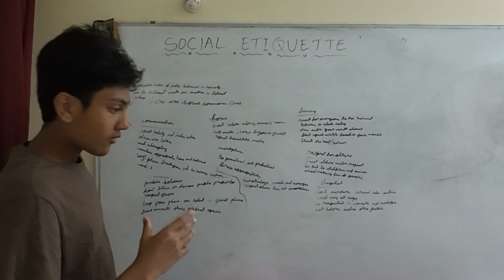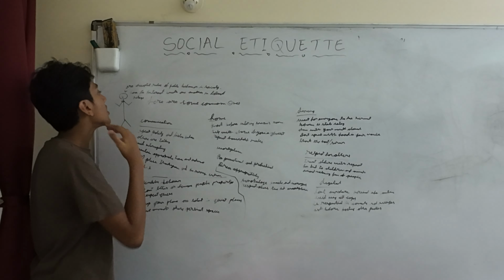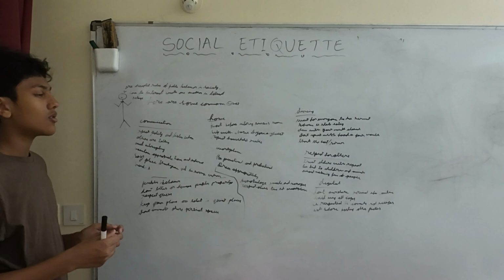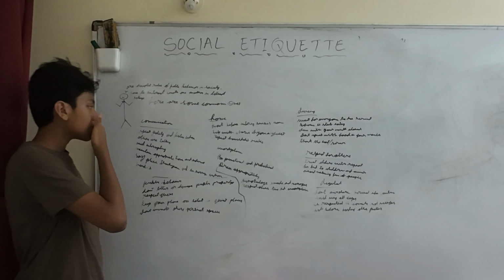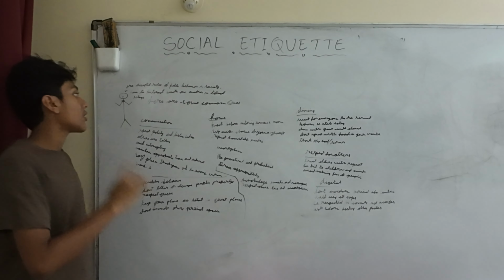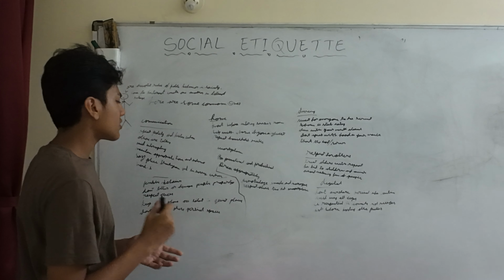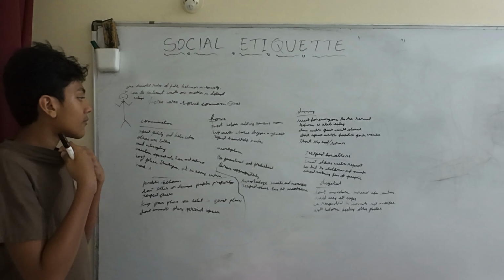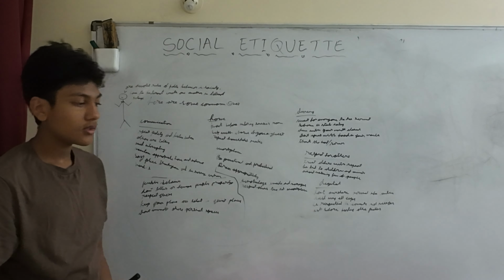Social Etiquettes Made Easy | Be Your Best Self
• social etiquettes
 • good manners for kids
 • etiquette for beginners
 • how to behave in public
 • social skills for students
 • polite behavior
 • teenage etiquette guide
 • homeschooling life skills
 • everyday manners
 • be respectful
 • body language and manners
 • do’s and don’ts in public
 • etiquette training for children
 • communication skills for kids